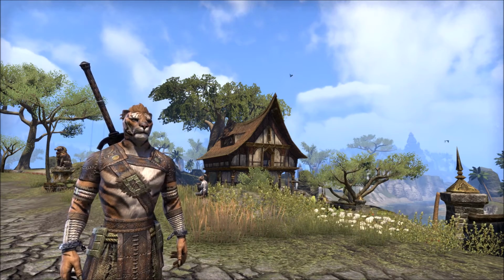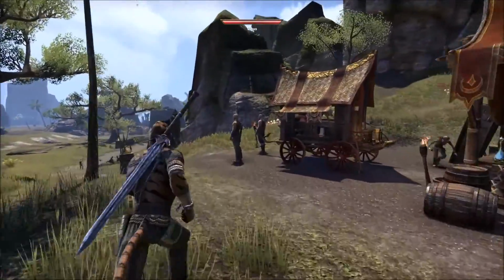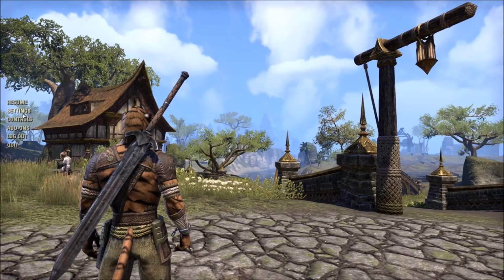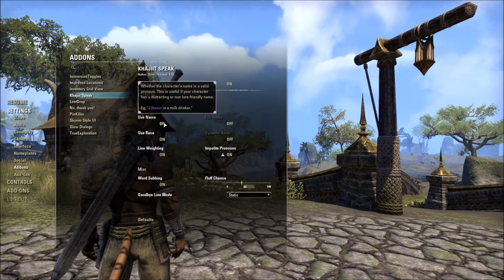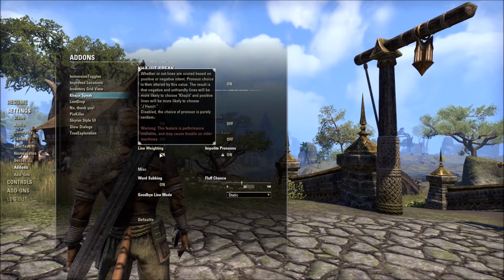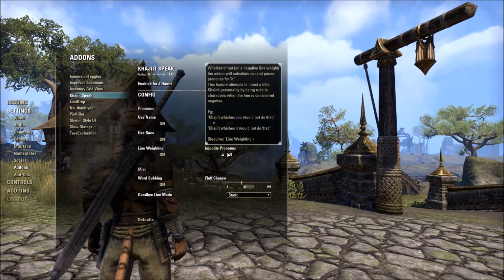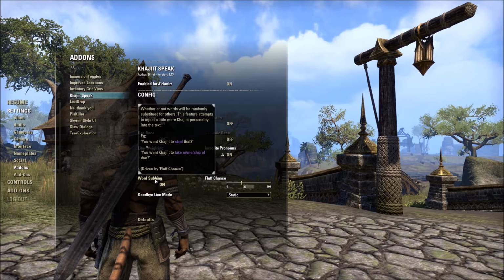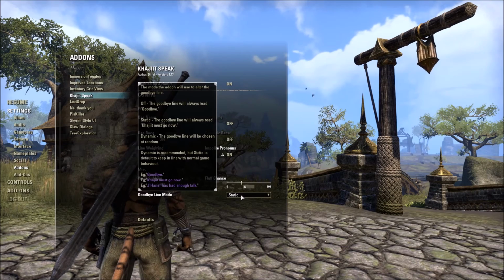Elder Scrolls Online - Add-On Spotlight - Khajiit Speak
Big thanks to Diriel for this add-on!